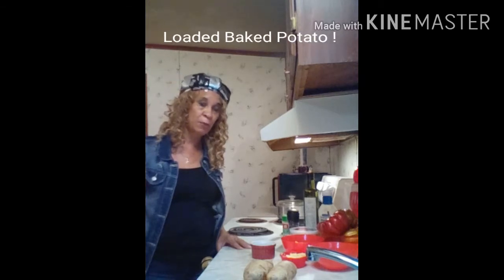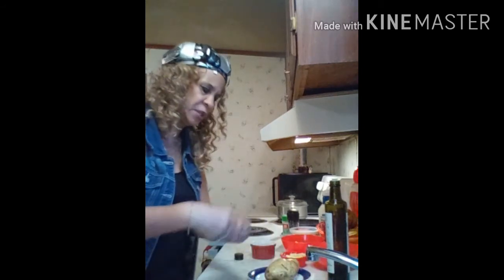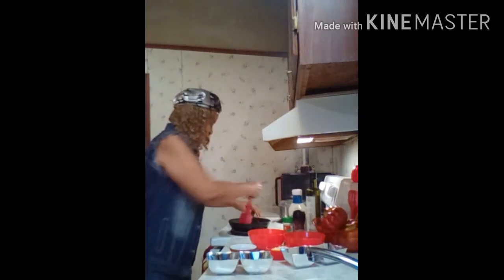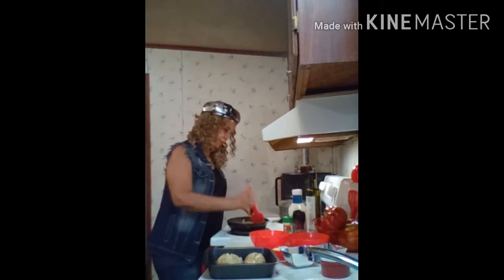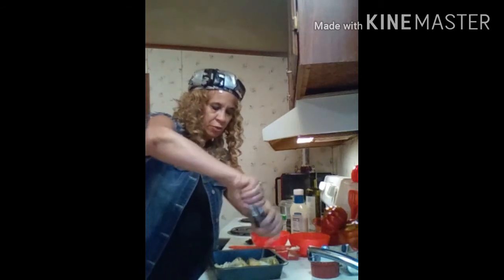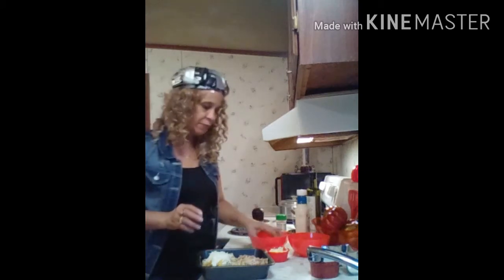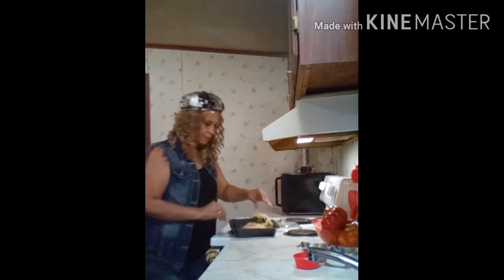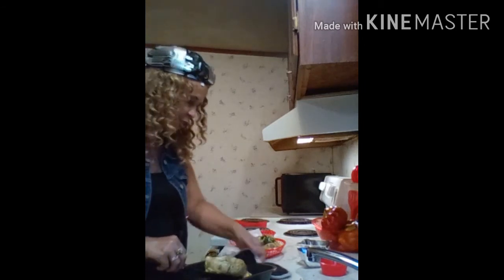LUCIOUS LOADED POTATO !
Kasey shows you the steps to making 2 different LOADED BAKED POTATOS. First her favorite THE BACON RANCH POTATO and THE DELICIOUS BROCCOLI STIR FRY POTATO.

INGREDIENTS BELOW :

BACON RANCH POTATO

Large baking POTATO
One half cup of Ranch Dressing
One half cup Cheddar Cheese
One quarter cup of Mozarella Cheese

BROCCOLI STIR FRY POTATO

Large baking potato
Ham diced
One half cup of broccoli (steamed)
 One half cup of onions and green bell peppers

SEASONINGS FOR BOTH

Garlic powder
Black pepper

Also, olive oil to coat potato prior to baking
Chives, green onions (scallions) and Bacon bits for toppings